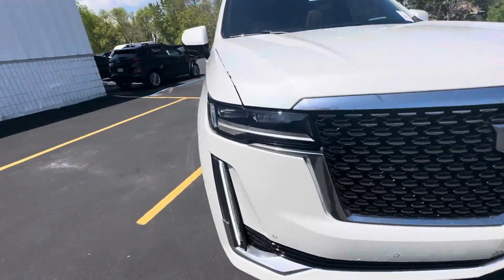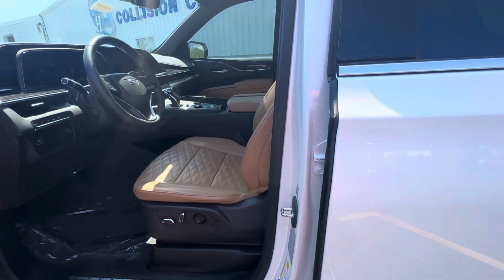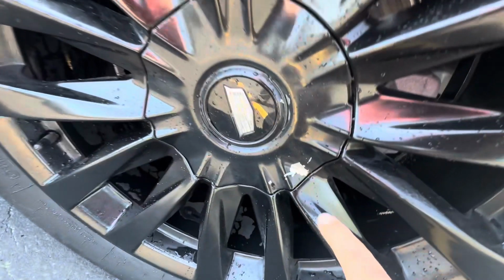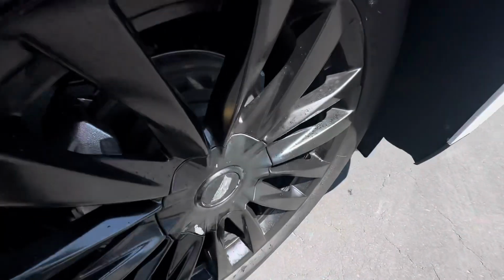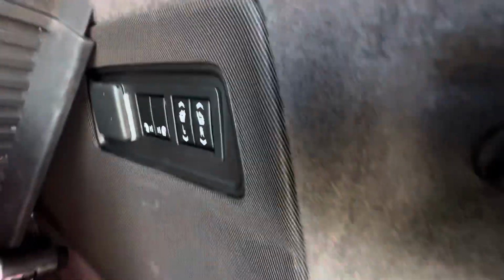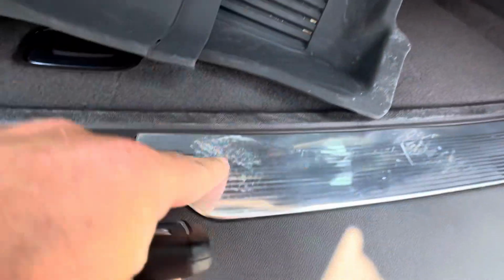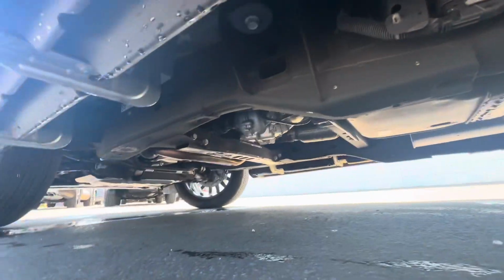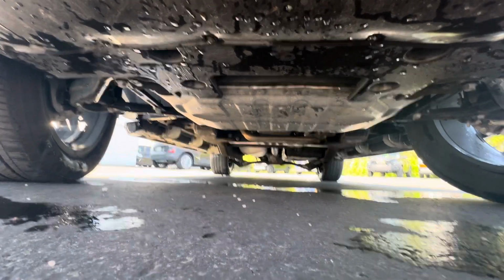May 17, 2024